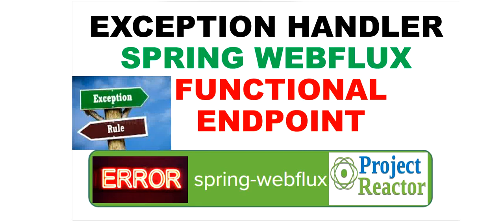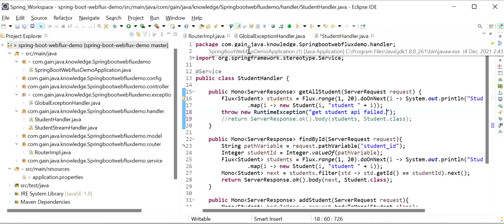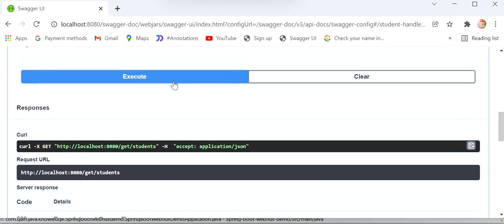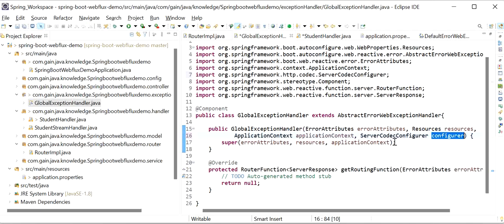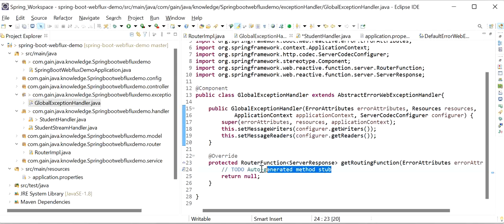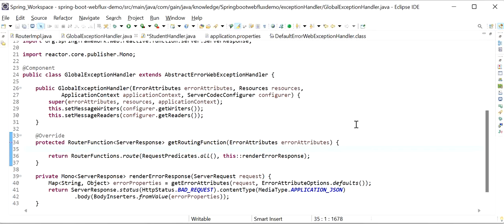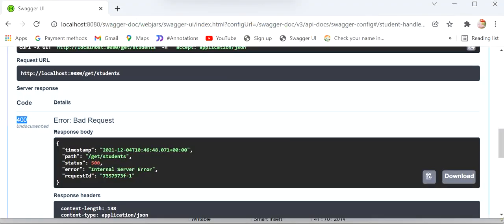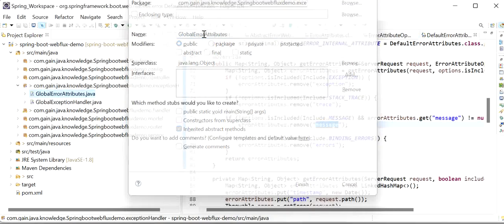Exception Handling in Spring Webflux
Hi Friends,

In this video we will learn how to handle exception in spring webflux. How to override default exception handler in spring webflux.

How to override AbstractErrorWebExceptionHandler and DefaultErrorAttributes class.